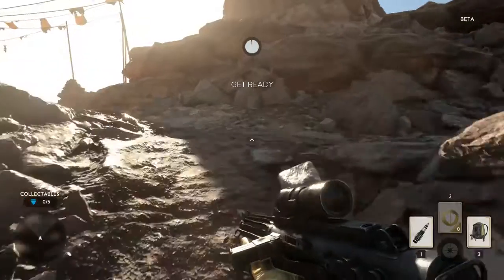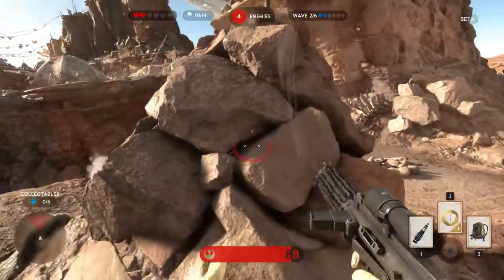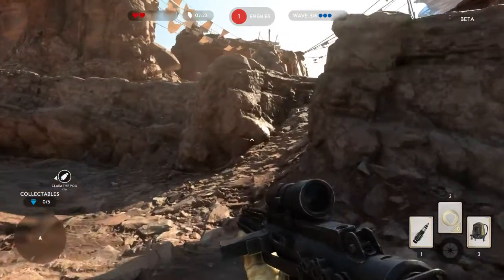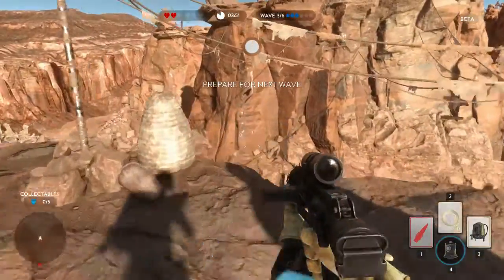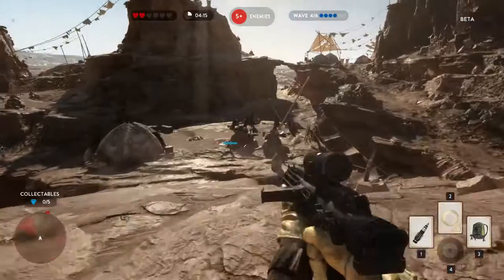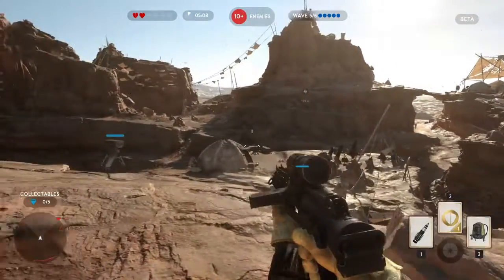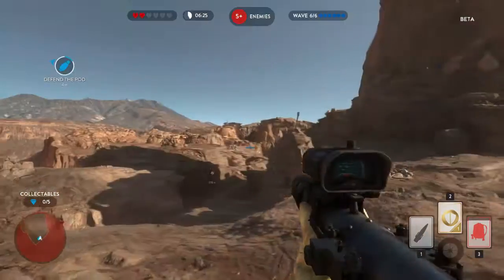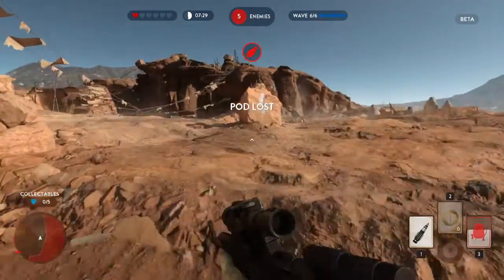Star Wars Battlefront 3 | Open Beta | Survival Tatooine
Here it is! Survival Tatooine! Kinda like zombies from call of duty, but not as hard (the demo anyways) still trying to figure out some of this game. Also don't forget to purchase the game when it's released!